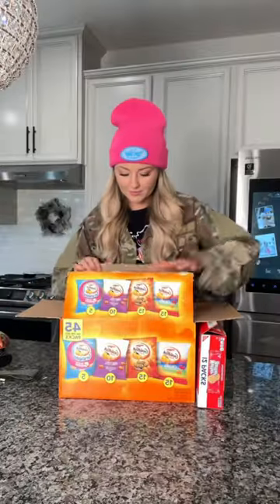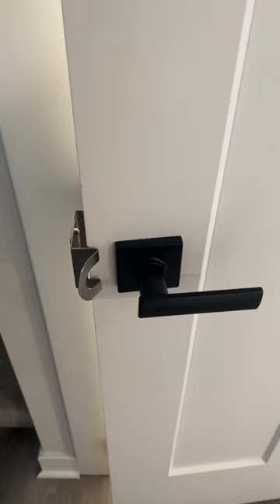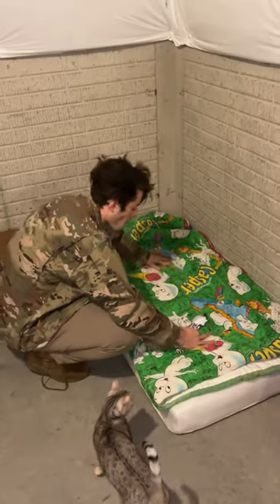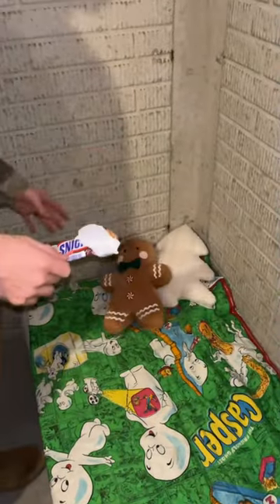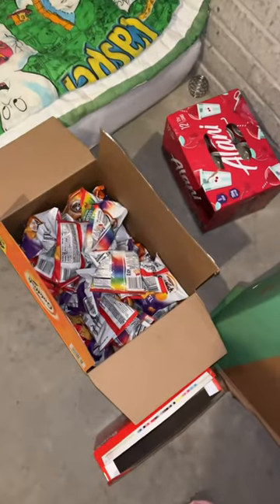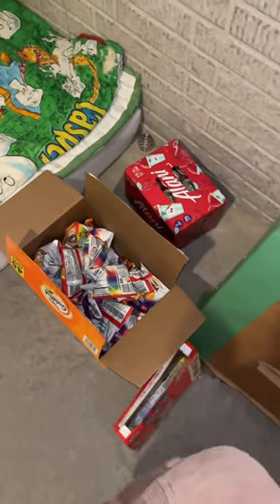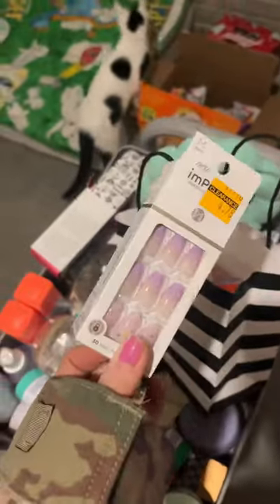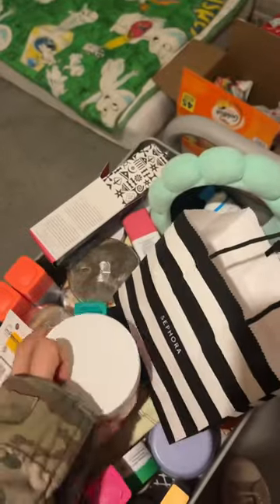DECEMBER APOCALYPTIC DRILL🫶 have you prepared yet this month?